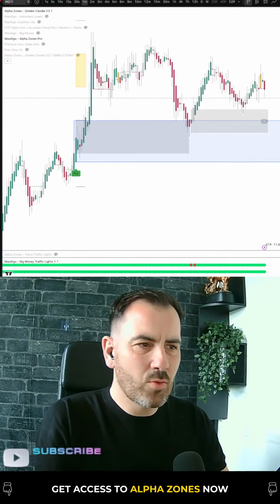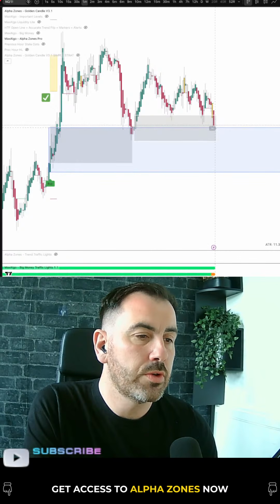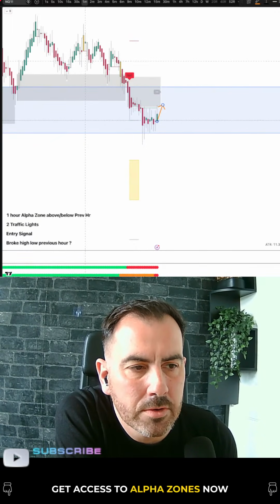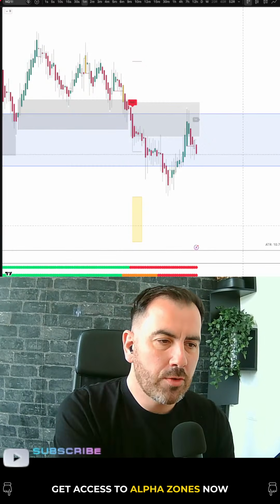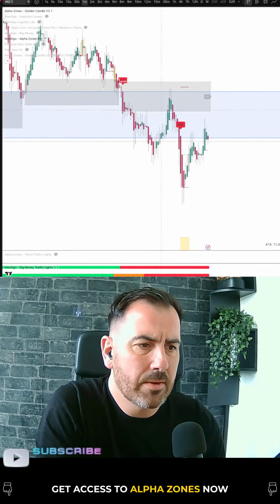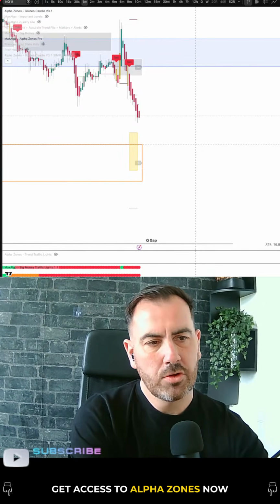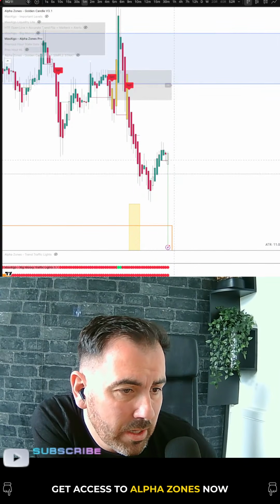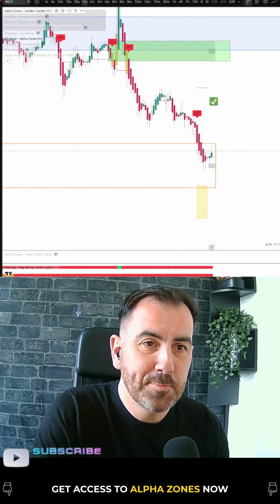Live Trading Nasdaq with T - Tues 10th March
LIVE Trading